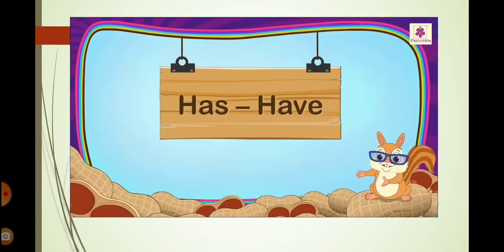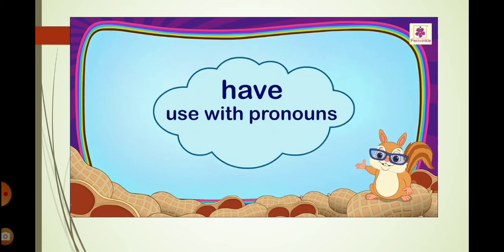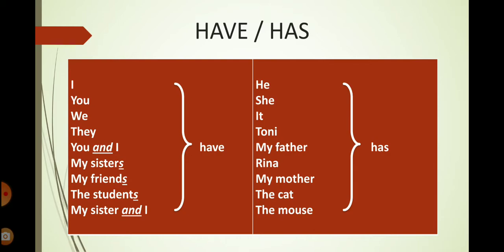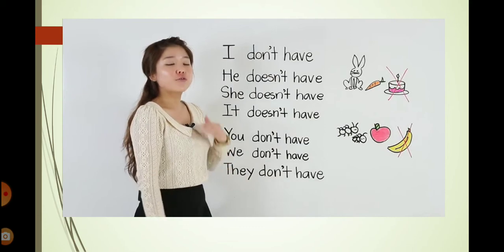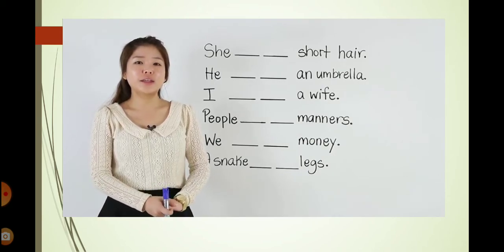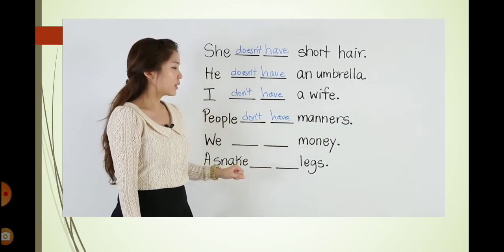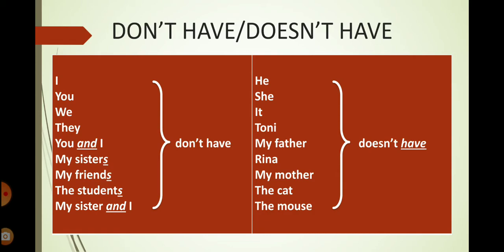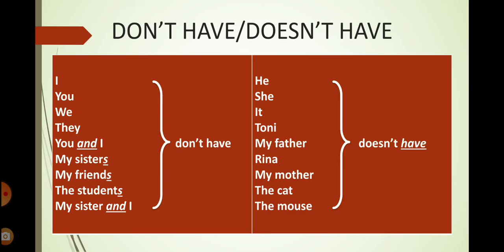Have/Has - doesn't have/don't have